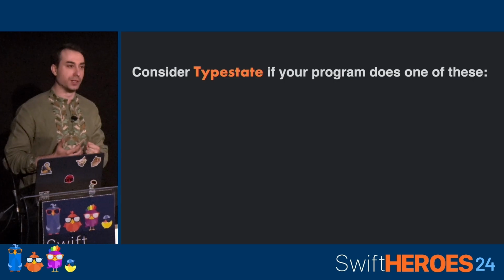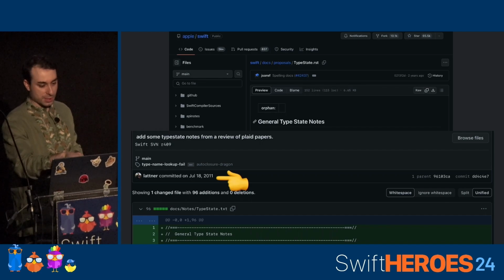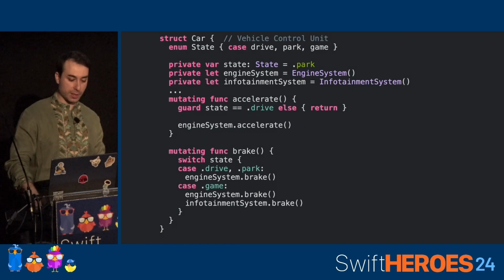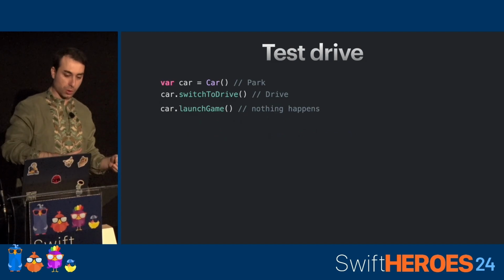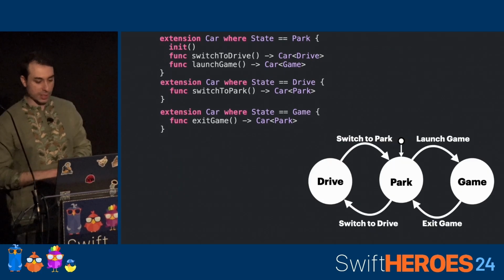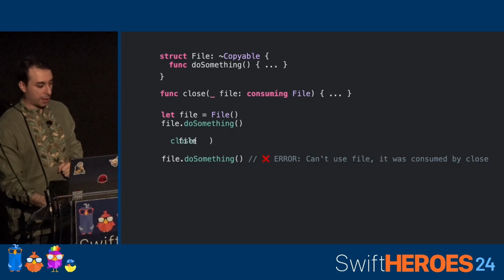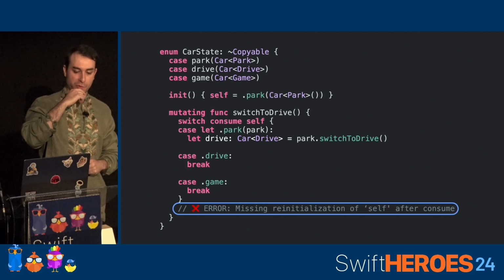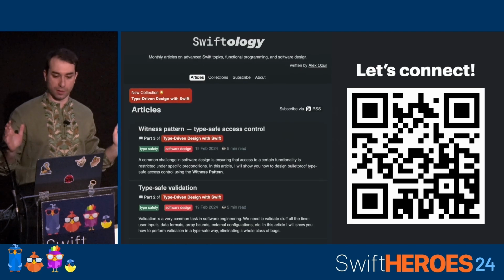Typestate - the new Design Pattern in Swift 5.9 | Swift Heroes 2024 Talk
⏩ Chapter:
00:00 Intro
02:17 Typestate
05:27 Practical example
10:21 Testing
15:02 Compilation Error
21:23 Context-aware APIs
23:01 Aliasing - Borrow Checker
27:27 Consume self
31:53 Compile time
34:33 Recap & Article

Typestate Design Pattern is revolutionizing the way we write Swift 5.9 code! 🚀 In this video, we dive deep into how Typestate, inspired by Rust, introduces compile-time safety for state machines, making your code safer and more efficient.

Discover the power of Swift 5.9's Noncopyable types and consuming functions, ensuring strict memory ownership and eliminating runtime errors. We'll walk you through practical examples, like a Tesla car's real-world use case, to show Typestate's impact on mission-critical systems.

Learn about the new generic constraints that enforce state-specific operations at the type level, helping you avoid runtime guard checks. Whether you're working on resource management, state machines, or high-stakes systems, this talk equips you with actionable insights to leverage Typestate and transform your development process.
🎤 ALEX OZUN, Software Engineer